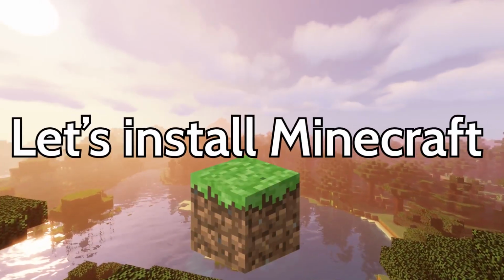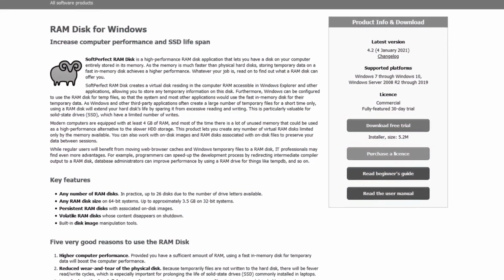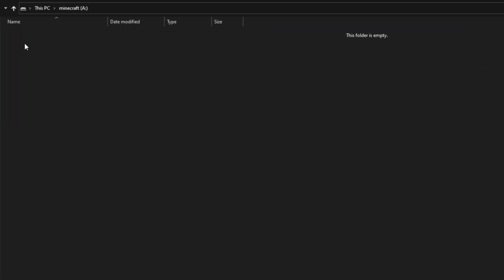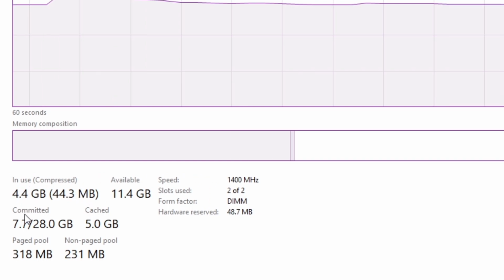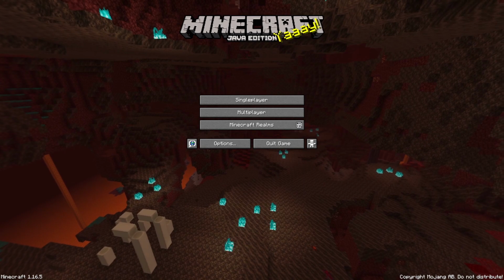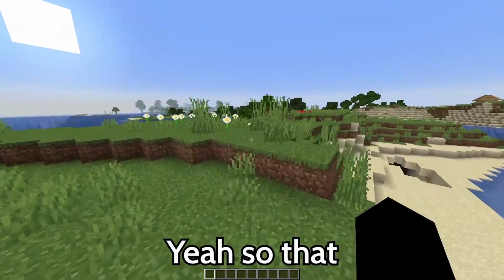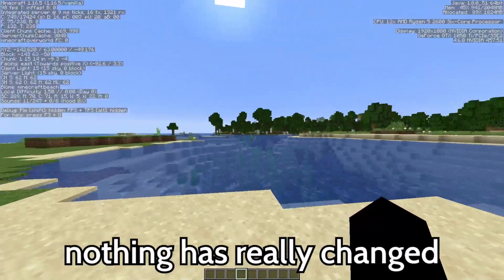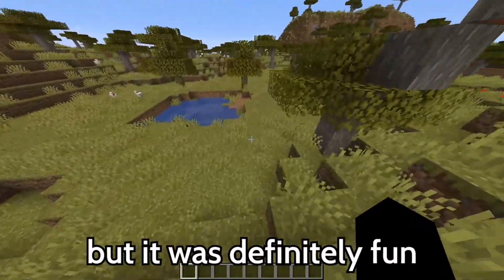So I installed Minecraft on RAM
In this video with the help of a RAM Disk software I have installed Minecraft on my RAM and looked at what happened.